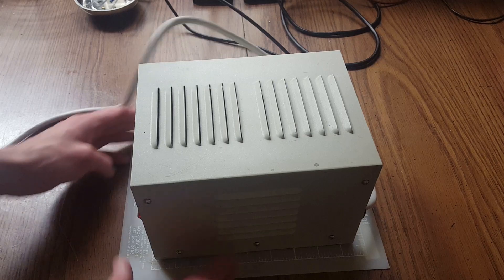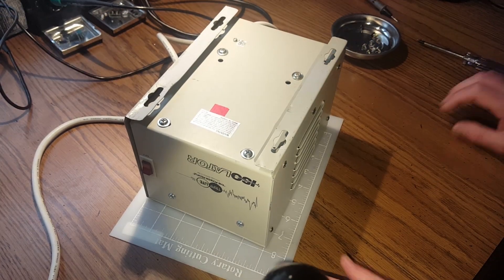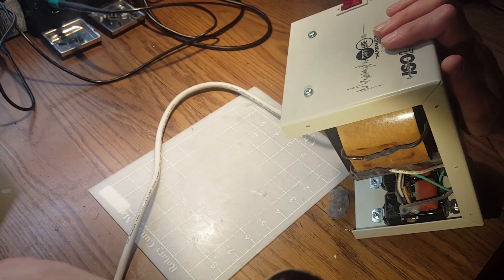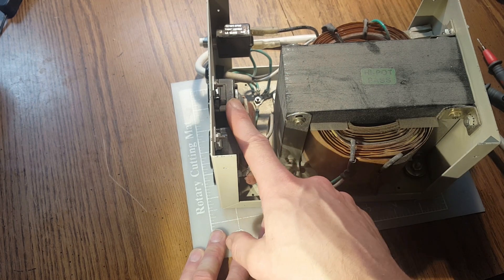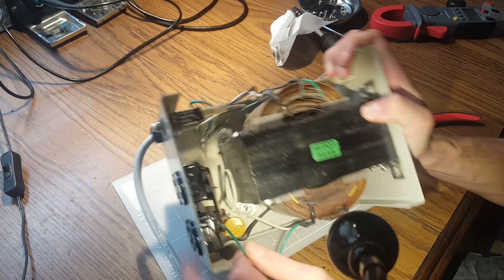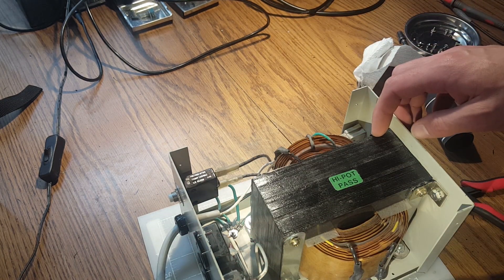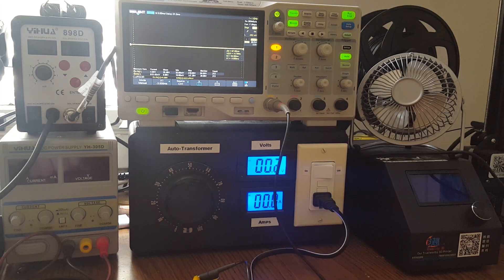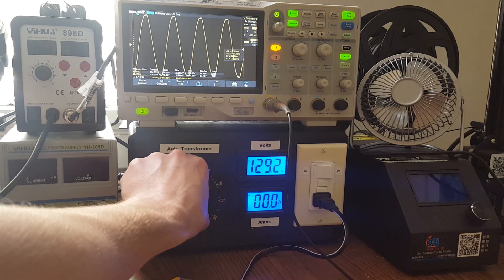Tripp-Lite Isolation Transformer Modification for True Electrical Isolation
Here we will be looking at how to modify a TRIPP-LITE ISOLATOR IS800 Isolation Transformer (which are designed for noise isolation, but not electrical isolation from what I can tell) in order to achieve electrical potential isolation and leave the output floating.